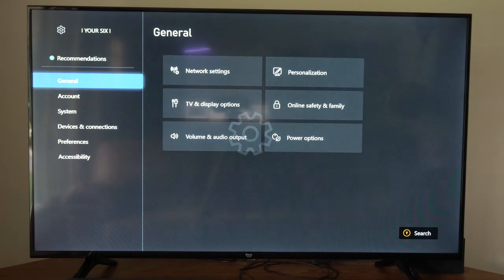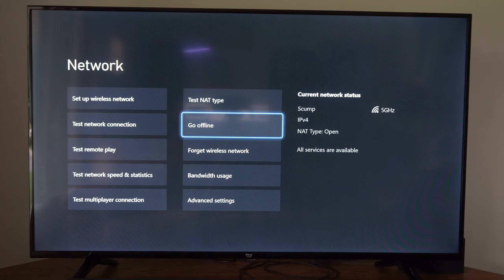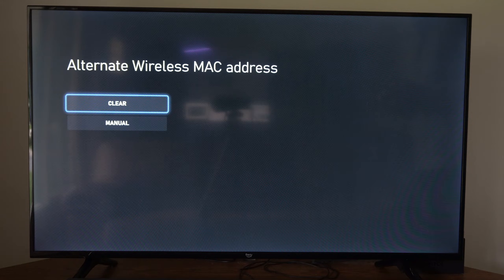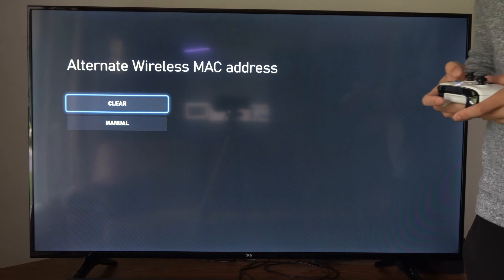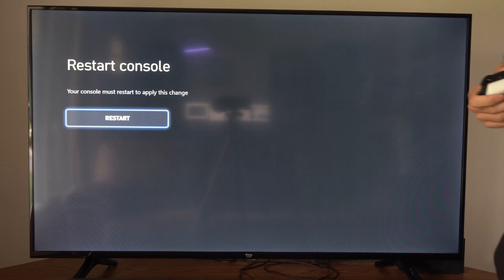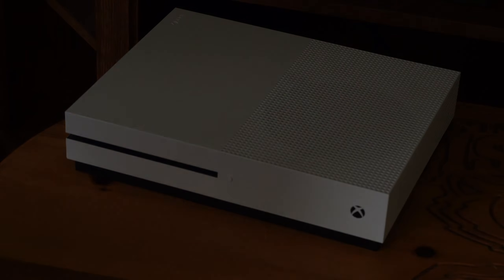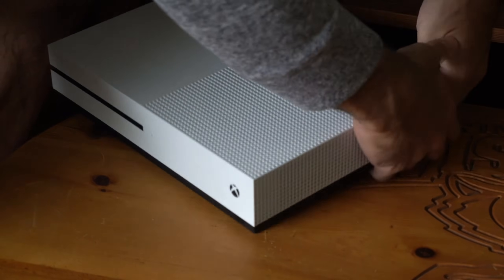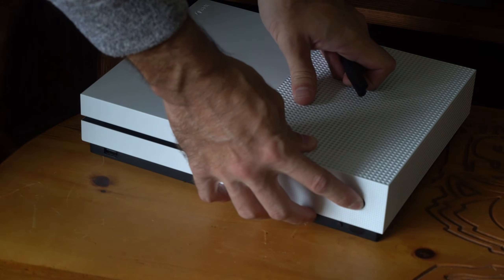How to Fix Can't Connect to DHCP Server on Xbox One Network (Easy Tutorial)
Power Cycle Your Network Equipment:

Turn off your Xbox One, router, and modem.
Unplug the power cables from both the modem and router.
Wait for about 30 seconds to 1 minute.
Plug the modem back in and wait for it to fully restart.
Plug in the router and wait for it to fully restart.
Finally, turn on your Xbox One and check if the issue is resolved.
Check Ethernet Cable (Wired Connection):

If you're using a wired connection, ensure that the Ethernet cable is securely connected to both your Xbox One and the router/modem.
Wireless Connection:

If you're using a wireless connection, try restarting your router. Sometimes, this can clear up DHCP issues.
Static IP Address (Advanced):

If the problem persists, you can try configuring a static IP address for your Xbox One. This can sometimes bypass DHCP issues.
Access your router's settings through a web browser (usually by entering its IP address in the address bar).
Find the section for DHCP settings and note the range of IP addresses it assigns.

Assign a static IP address outside of this range to your Xbox One, along with the appropriate subnet mask, gateway, and DNS settings. Make sure not to use an IP address that's already in use on your network.
Save your changes and restart your Xbox One.
Check for MAC Filtering (Advanced):

Some routers have MAC filtering settings that restrict which devices can connect to the network. Ensure that your Xbox One's MAC address is not blocked in your router's settings.
Factory Reset Network Settings (Advanced - Use with Caution):

If you're comfortable with advanced settings and nothing else has worked, you can try performing a factory reset of your network settings on your Xbox One. Be aware that this will remove all network settings and configurations, so you'll need to set them up again.
Go to Settings - Network - Network settings on your Xbox One.

Choose "Alternate MAC address" and then select "Clear."
Restart your Xbox One and reconfigure your network settings.